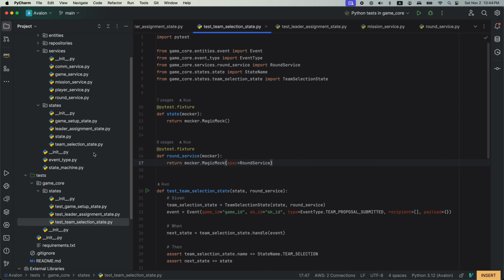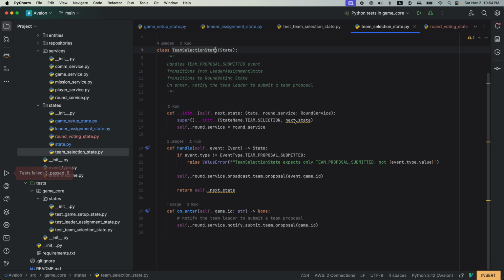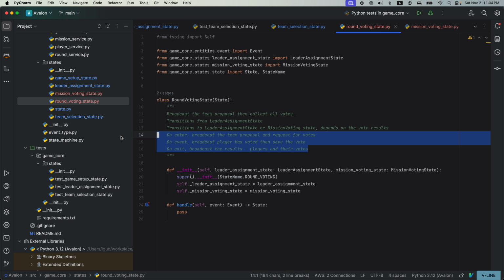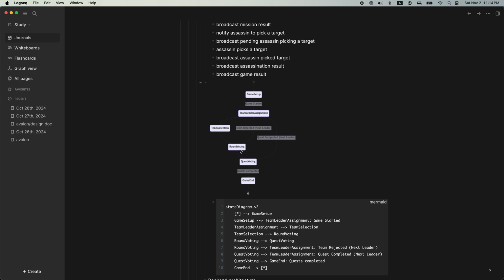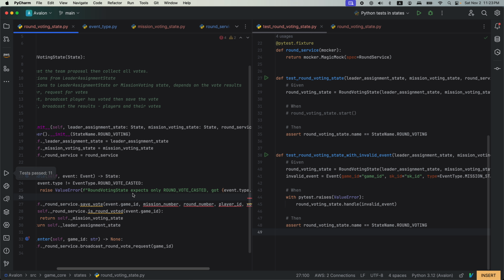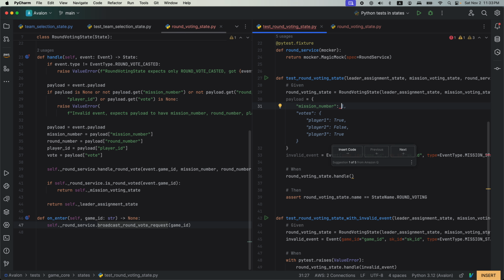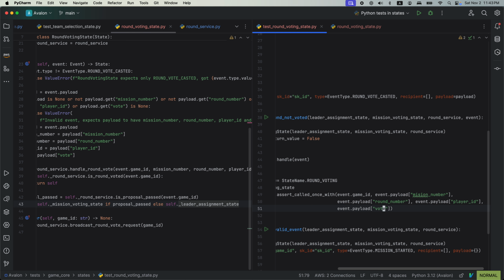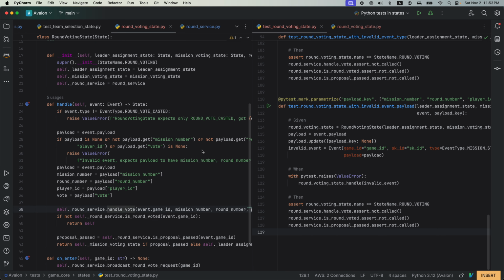Avalon Game Project - Day 9 Implement a 3-branch state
Implemented the RoundVotingState which may transition to 3 states.